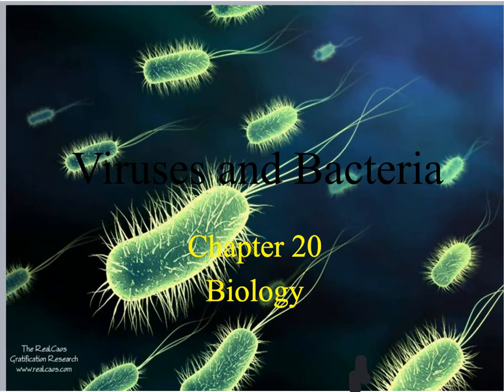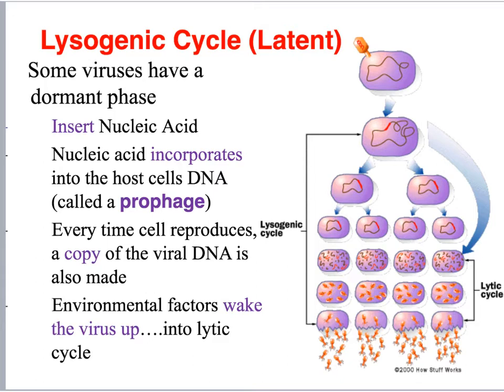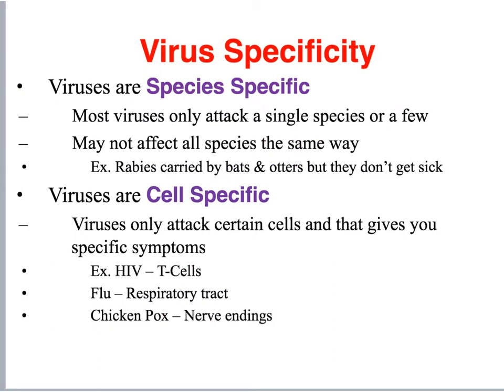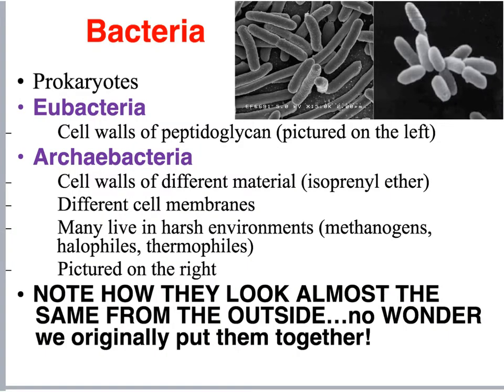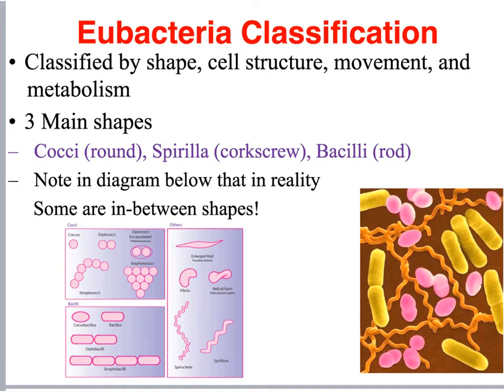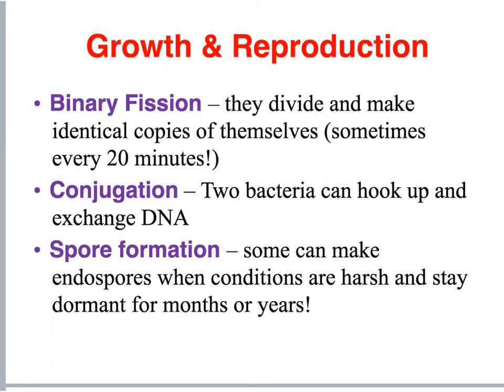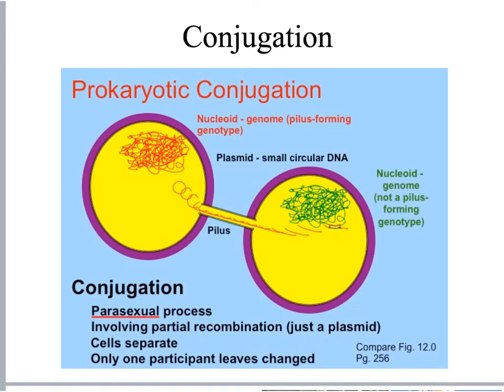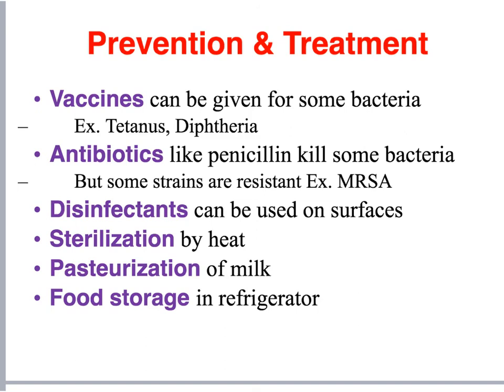Viruses and Bacteria 2024